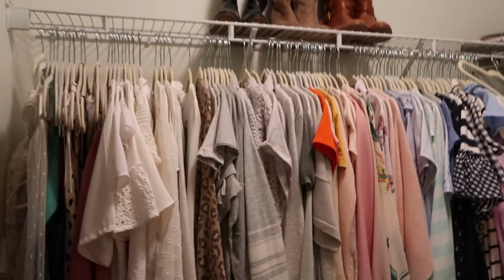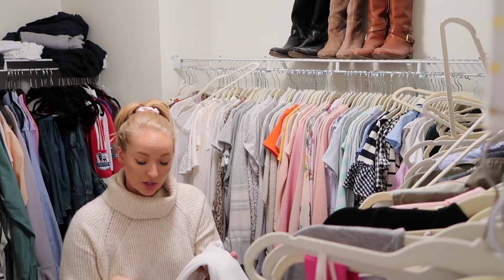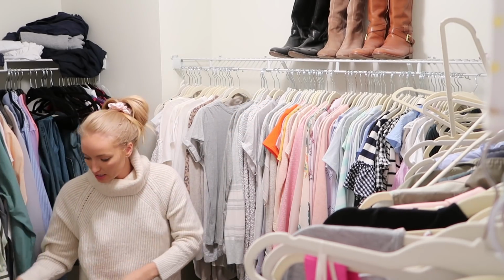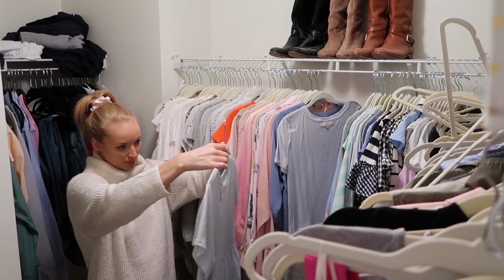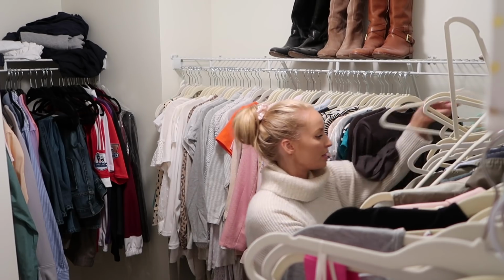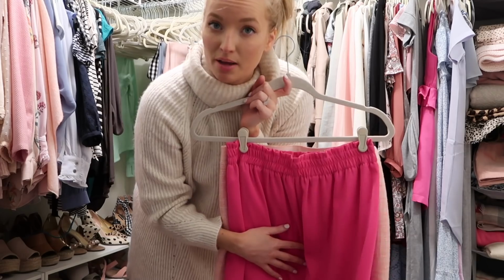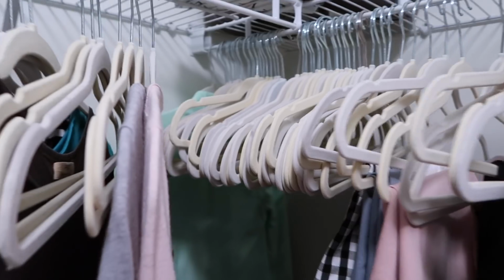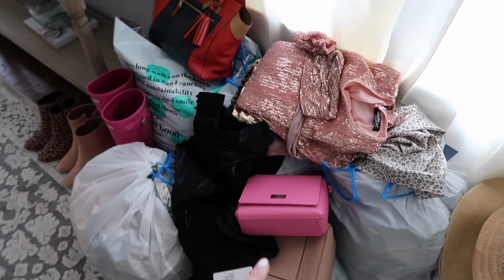CLEAN OUT MY CLOSET WITH ME | Decluttering and Organizing my Closet 2020 | Amanda John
DECLUTTERING AND ORGANIZING MY CLOSET 2020! CLOSET CLEAN OUT

Hi Friends! I hope you enjoy this vlog as I decluttered my closet! I started filming after getting rid of 12 bags of clothes, but I shared helpful tips to decide what to keep and what to purge in your closet + small closet organization tips!

boot shapers
gold dotted storage boxes
shoe shelf organization
hanging shelf storage

sweater dress (on sale)

ITEMS/SIMILAR ITEMS FEATURED
Hunter boots on sale
Walmart bag
white jeans
favorite work pants
blush work pants
gray work pants
blush sandals
stripe basic tee

MY NORMAL SIZING / MEASUREMENTS:
Top: S
Pants: 4-6
Shoes: 8
Weight: 130ish lbs
Height: 5'5''
Bra: 34B

I share outfit ideas in weekly try on hauls, fashion hacks, and style inspiration for the everyday girly girl

SIGN UP FOR MY WEEKLY NEWSLETTER HERE TO SEE THE BEST SELLERS OF THE WEEK + RECENT PURCHASES + CURRENT SALE FAVORITES AND CODES

* * * By signing up for Weekly Chic, you will receive a weekly roundup of the bestsellers, current sale picks + codes, and additional exclusive content delivered to your inbox.

Instagram: @strawberrychicxo (daily outfits and day to day life on stories)

LIKEtoKNOW.it (I post 4 outfits or sale finds daily in this app!

E Q U I P M E N T:
Vlog Camera Kit